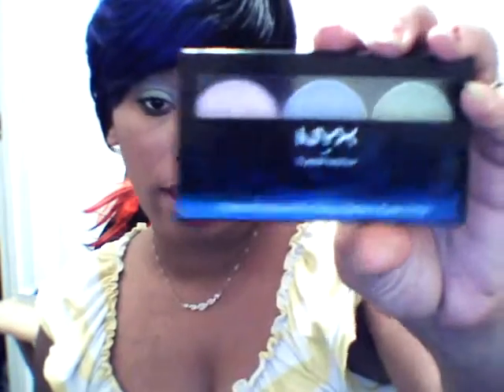Look of the day using my nyx :)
Here is my look of the using my nyx palette kiwi ,pacific, lilac